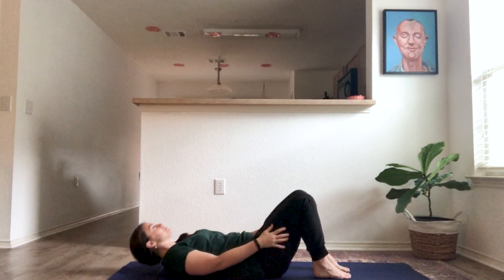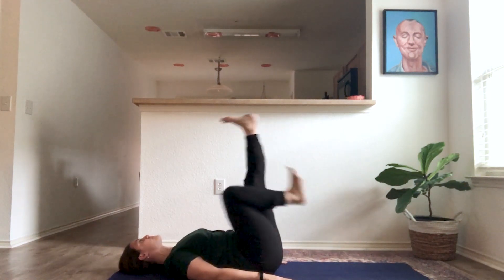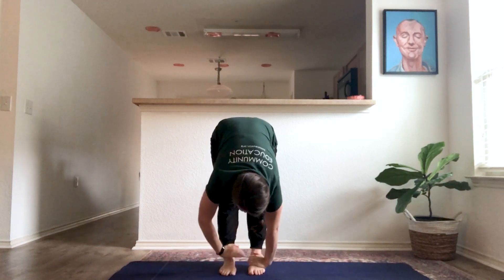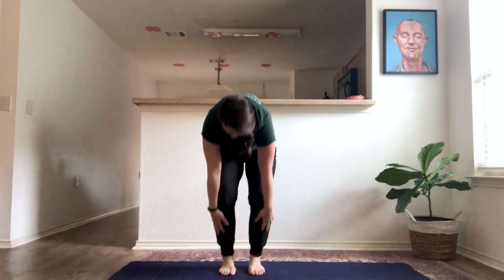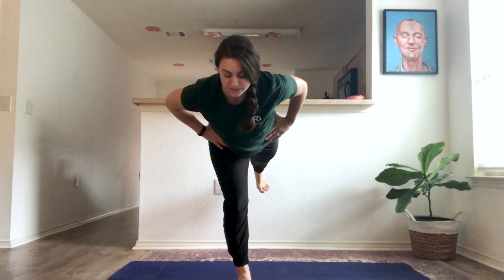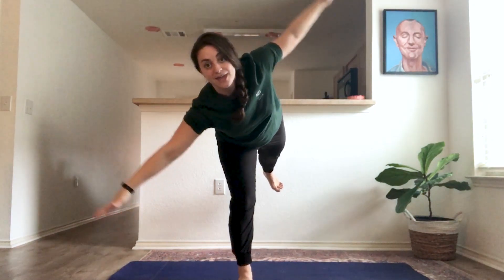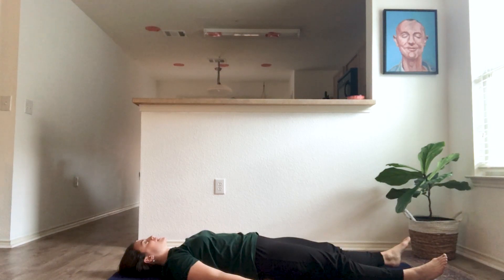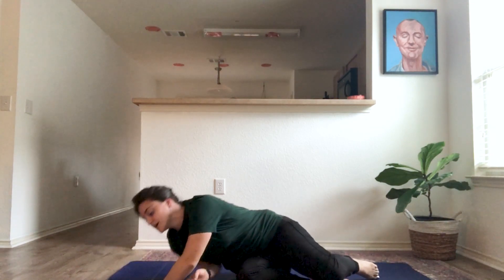BE ACTIVE: Yoga for kiddos with Kylie Phillips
BE ACTIVE: If you need a break from studying at home, Community Education Associate and Yoga instructor Kylie Phillips leads you through a yoga workout that's great for kids ages Pre-K to 2nd Grade. Inhale...and